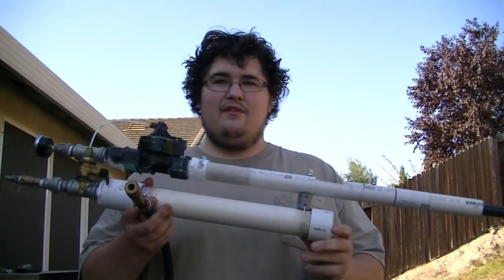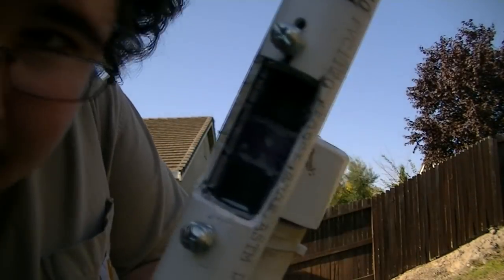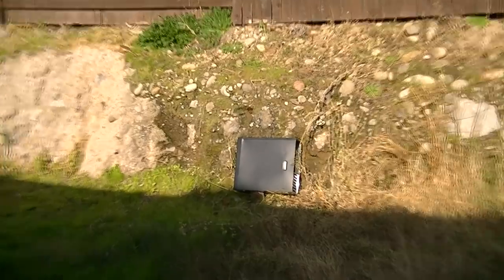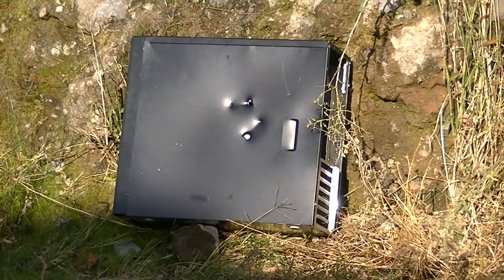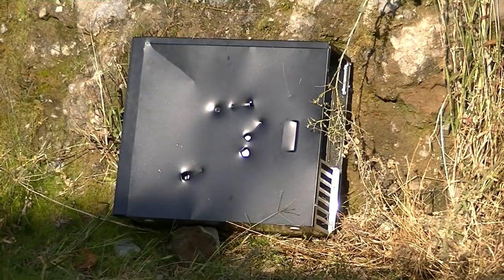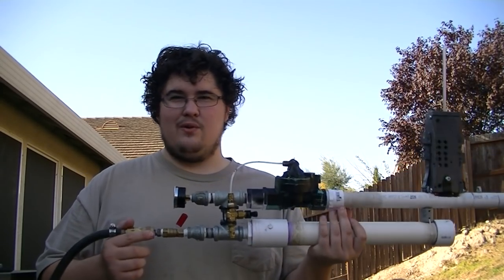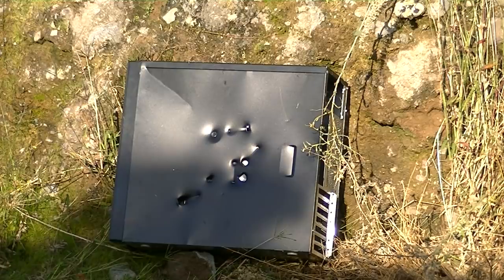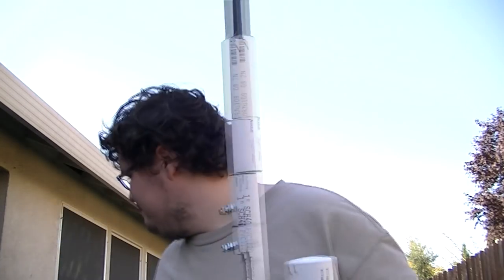Full auto battery shooting air gun: How fast can it fire (RPM)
I modified my fully automatic paintball gun to shoot AA (double A) batteries. I did this by rebuilding the feeding mechanize from the ground up. In building it i allowed for a magazine to be attached. The magazine and the firing piston's spring still needs some work - as you can clearly see in this video where i attempt to gauge its max rounds per minute.

Update 11/3/2011: I have added a second spring to the bolt, and swapped out the spring in the mag. Initial testing show that the bolt can fully retract when the mag has 8 batteries in it. Once i get more batteries i will do an update video demonstrating its new rate of fire.